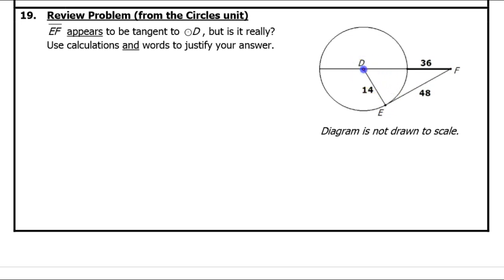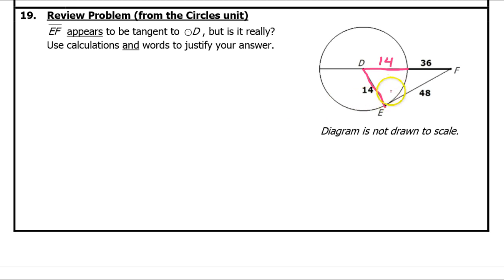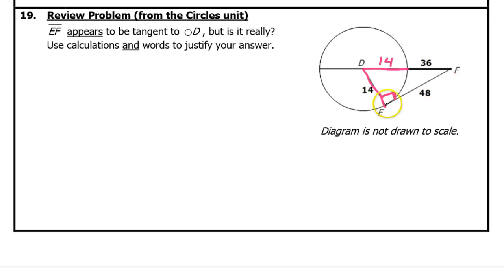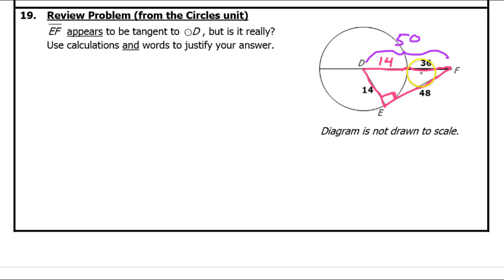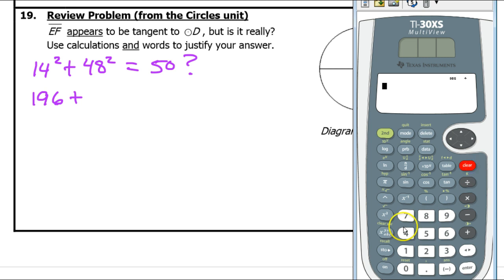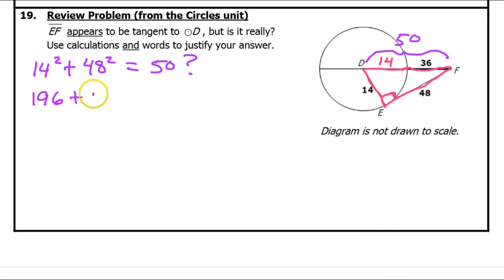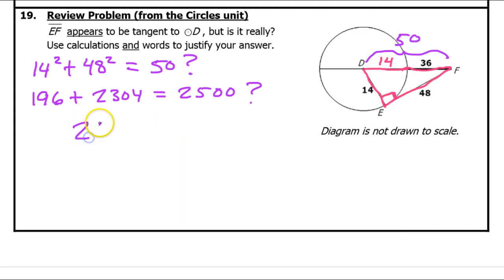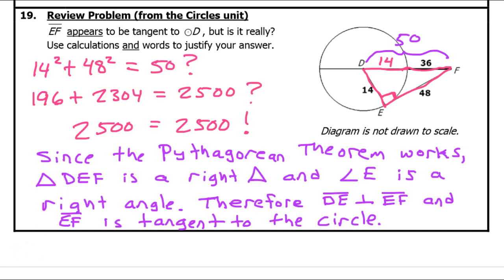Test B (19) Prove Whether or Not a Segment is Tangent to a Circle